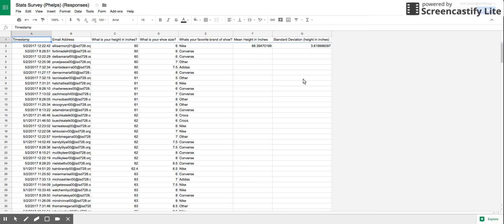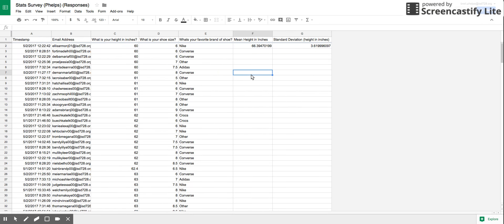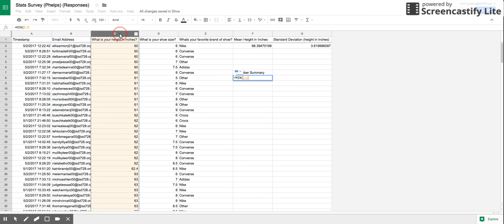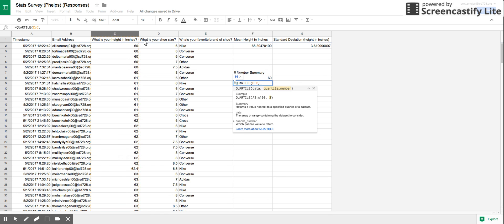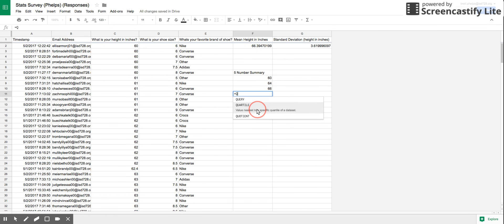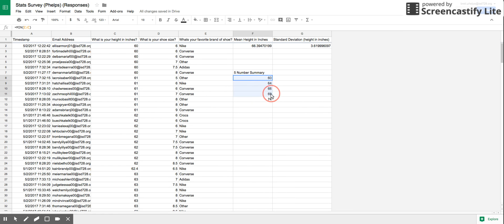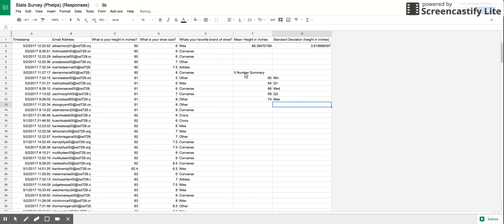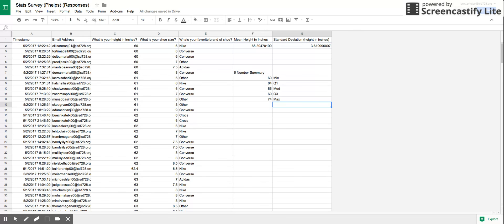Finding your 5 Number Summary